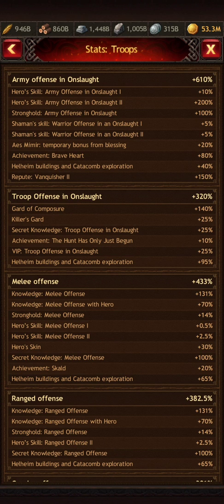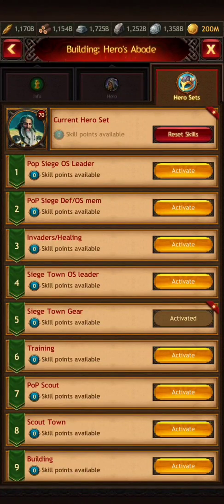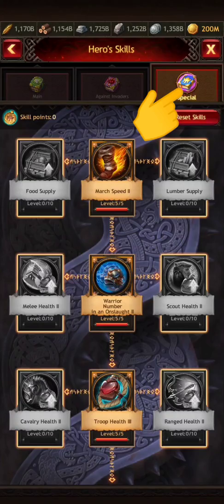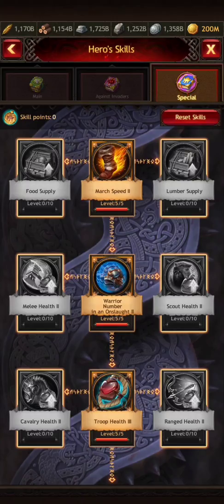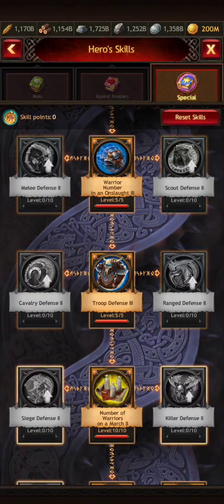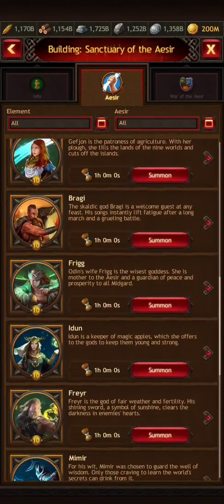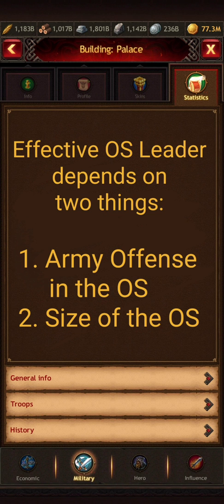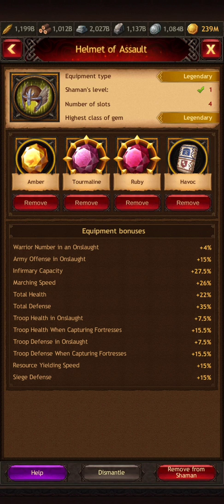How to be an Effective Onslaught Leader in Vikings War of Clans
Learn the basics on what it takes to be an effective onslaught (OS) leader in Vikings War of Clans, including the best way to allocate hero points.  I also review the two different ways you can be an OS leader (1) where you add your own troops, and (2) where you only add 1 troops - and the type of gear is best used in each situation.